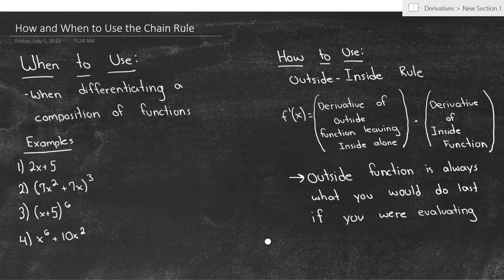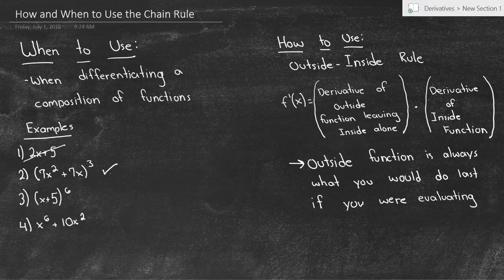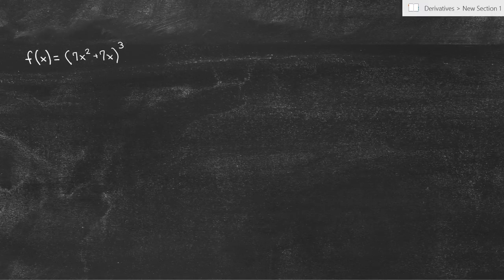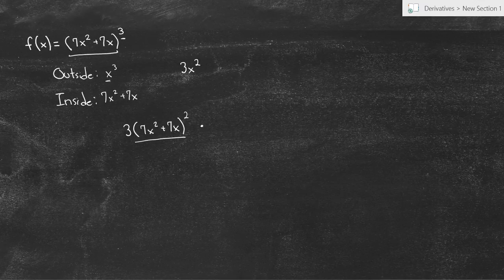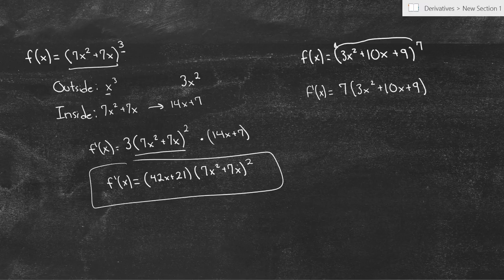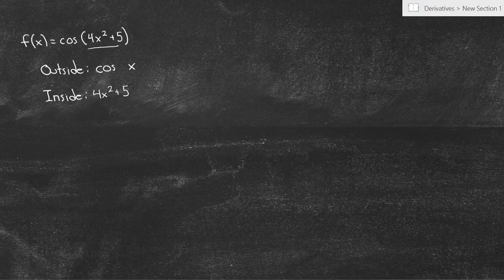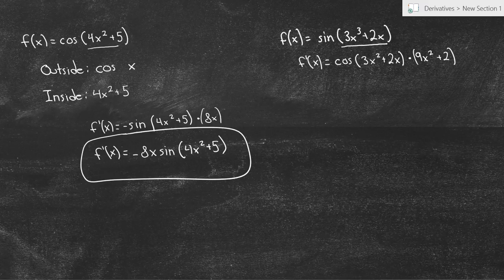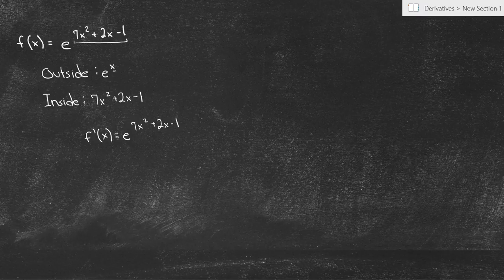How and When to Use the Chain Rule: Explanation with Examples